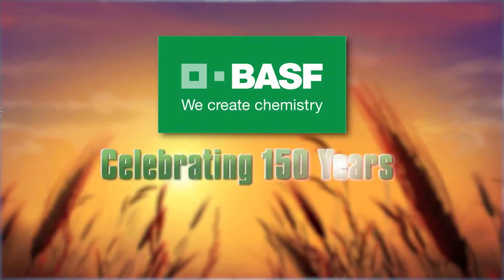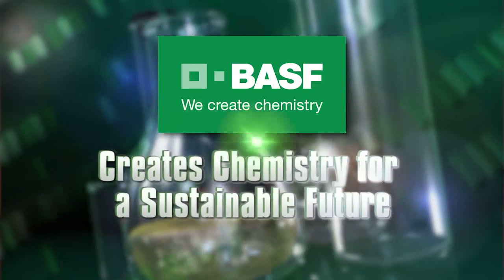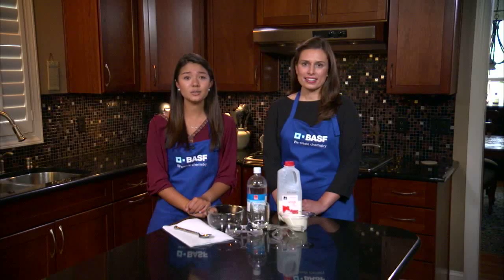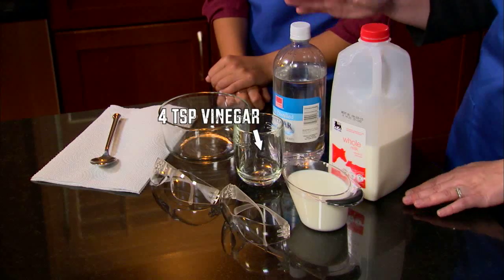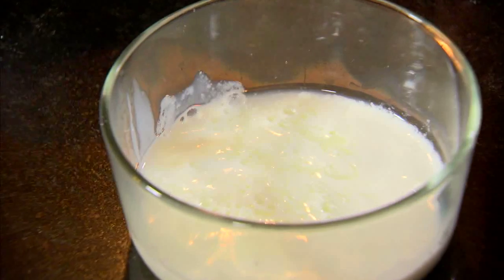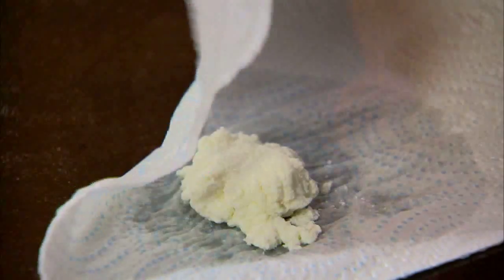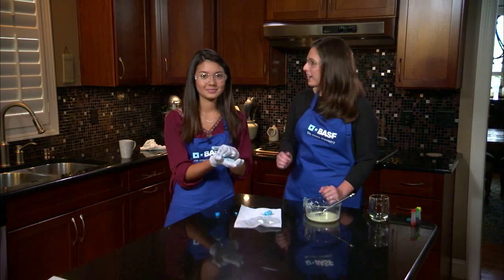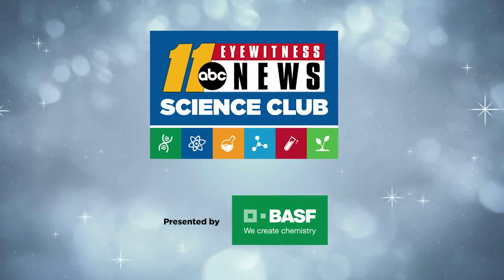How to Turn Milk into Plastic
Did you know you can make plastic from milk? Check out this video and see how to make casein plastic beads and ornaments at home.